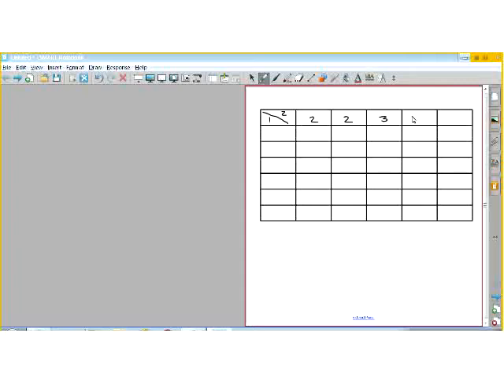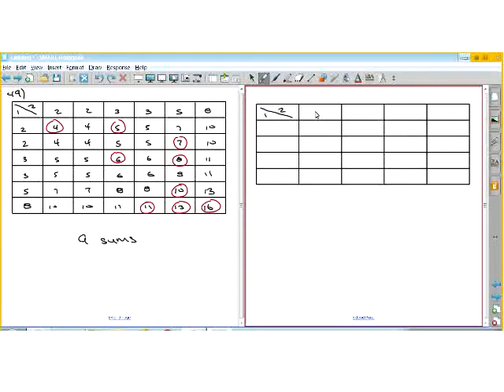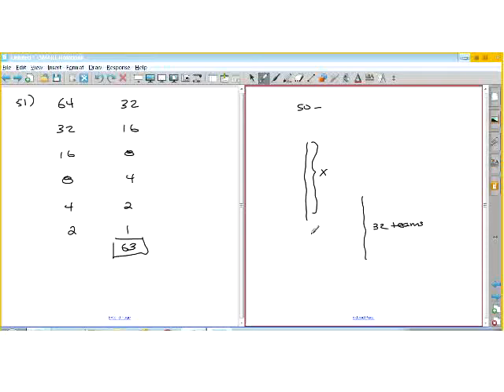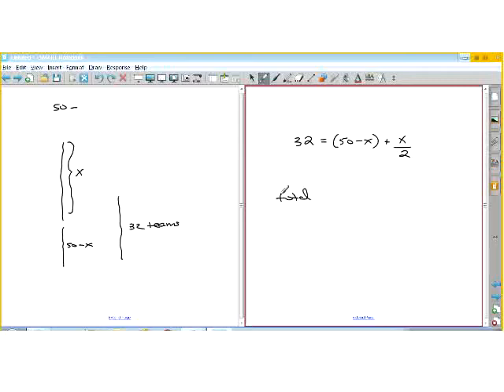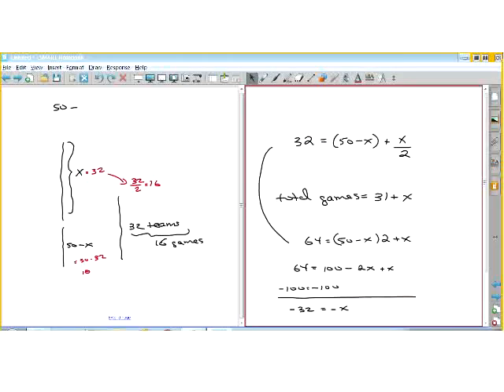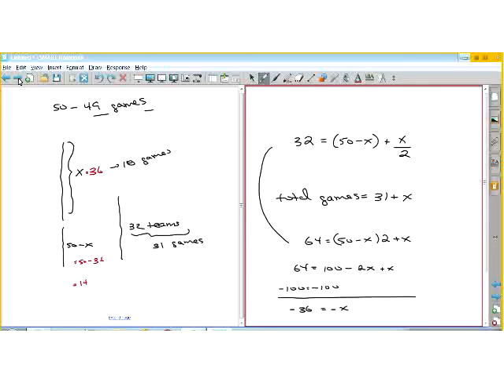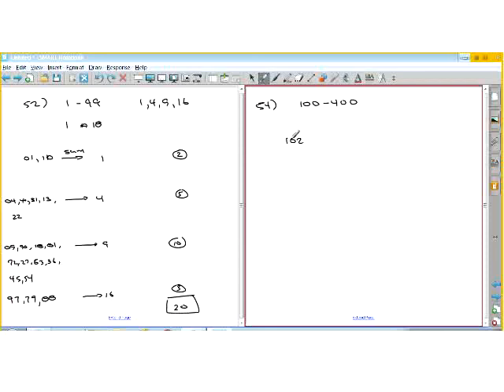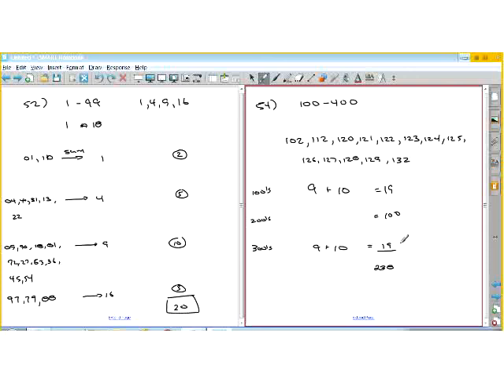Chapter 10 Section 1 Problems 49 51 52 54 57